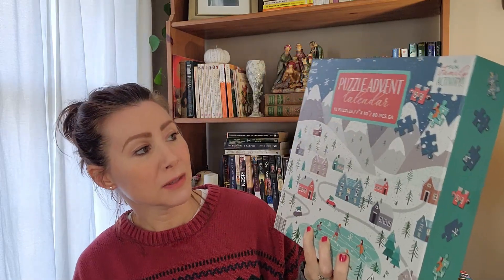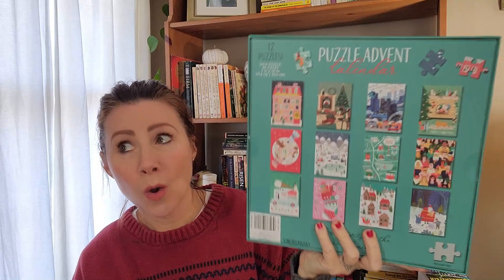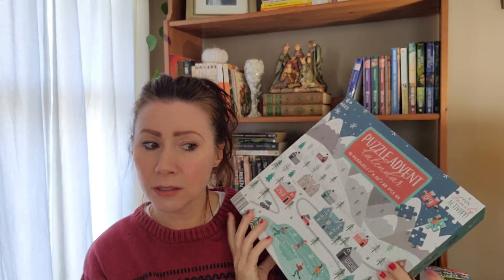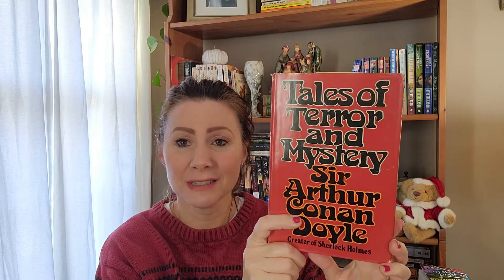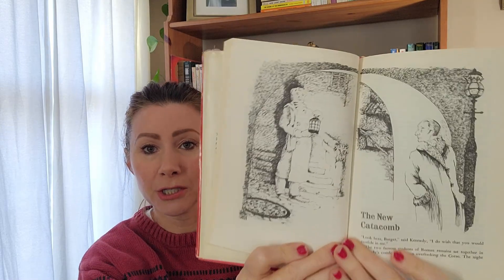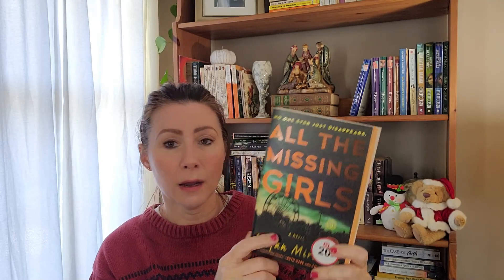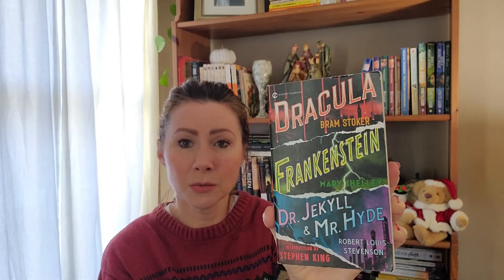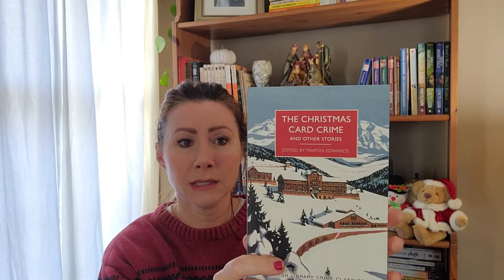A Bit of a Weird Used Book Haul!